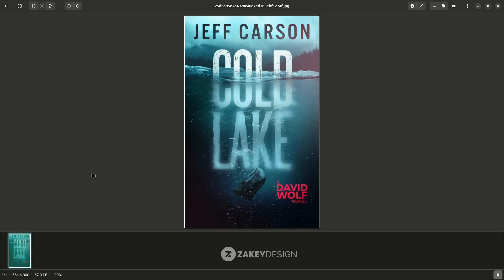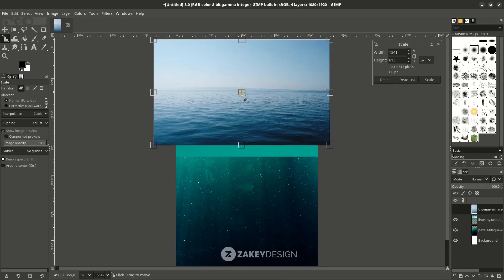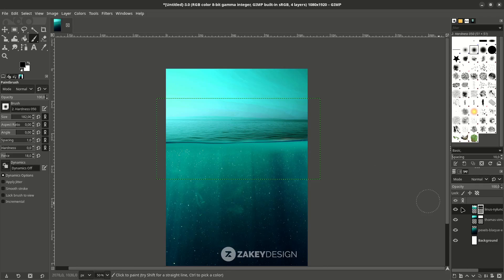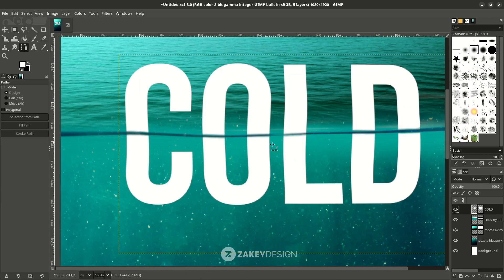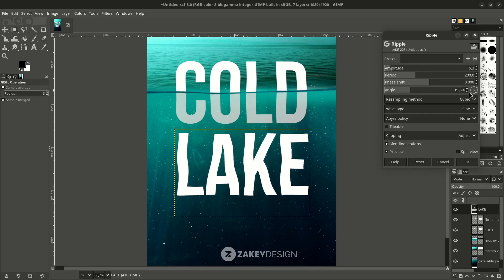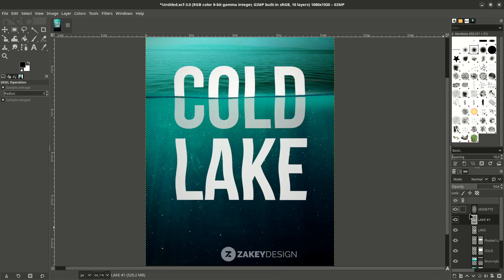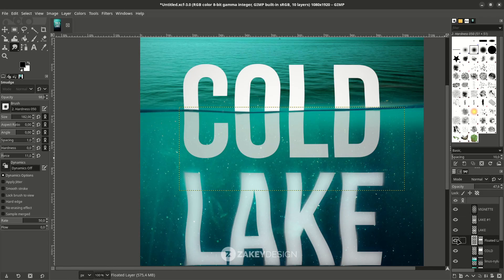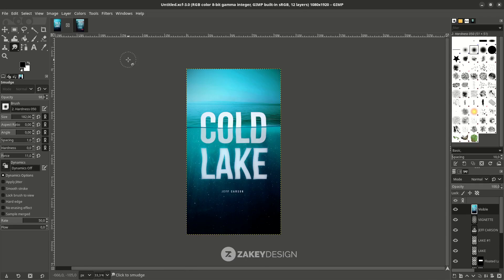Split Water Effect in GIMP